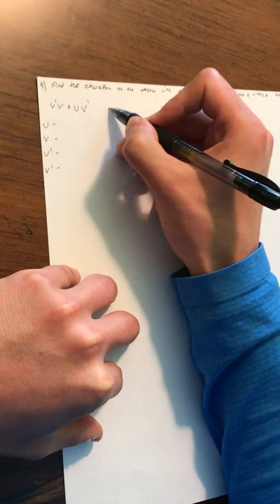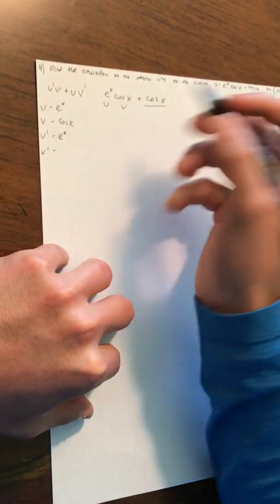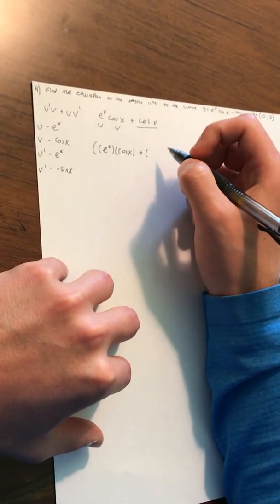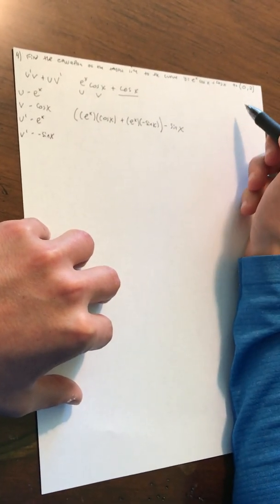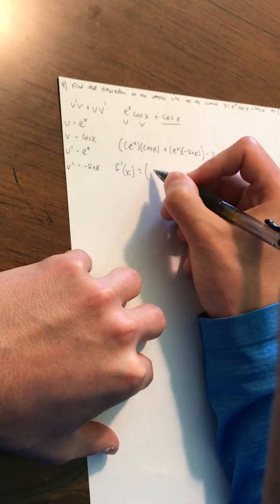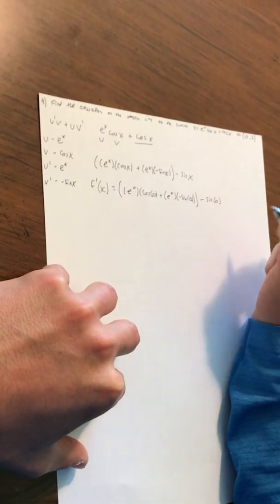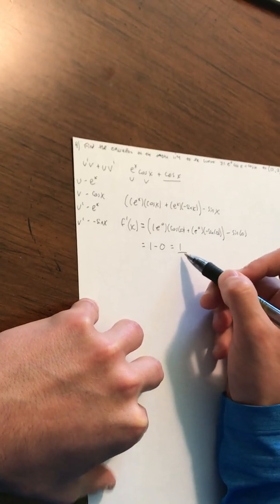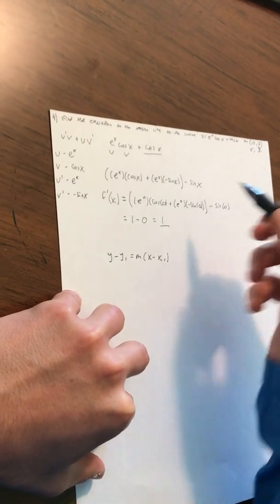Exam Part 2, Q4